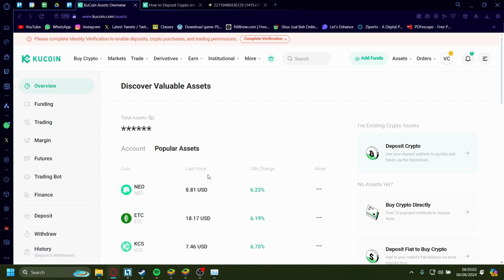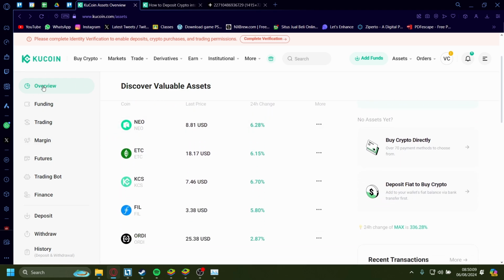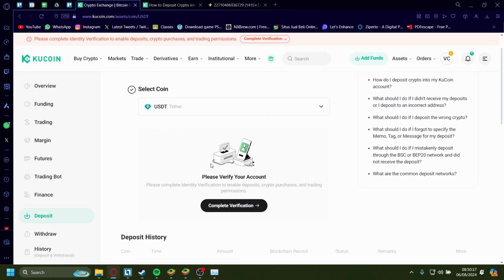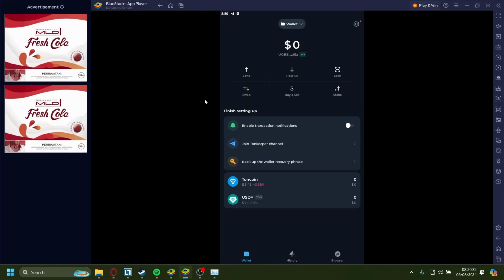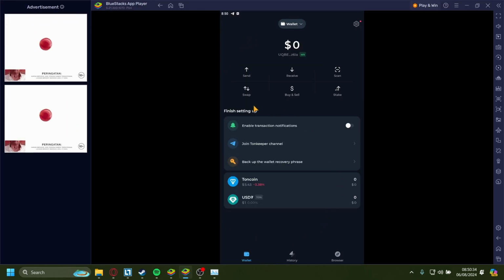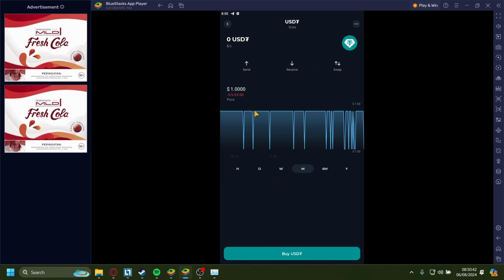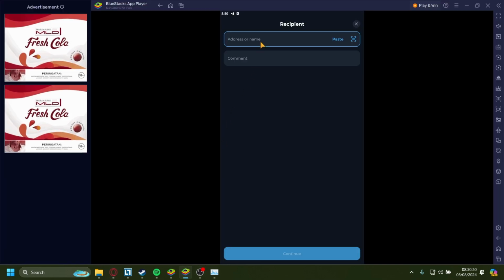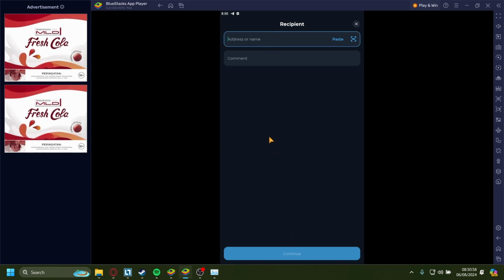How To Transfer USDT From Tonkeeper To Kucoin | (Quick & Easy 2025)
In this video I'll show you how to transfer usdt from tonkeeper to kucoin. The method is very simple and clearly described in the video. Follow all of the steps and see how to transfer usdt from tonkeeper to kucoin.